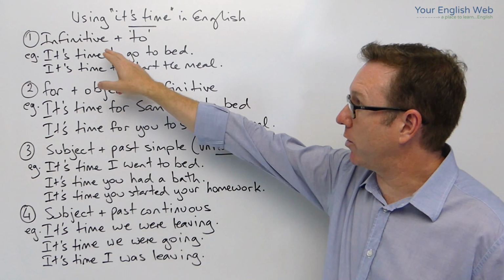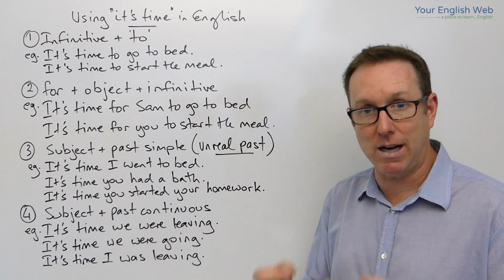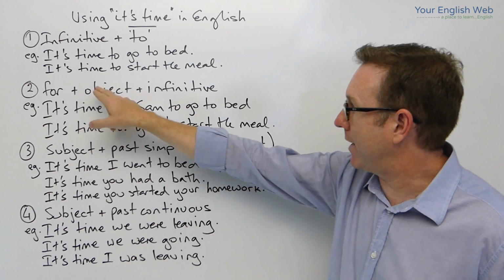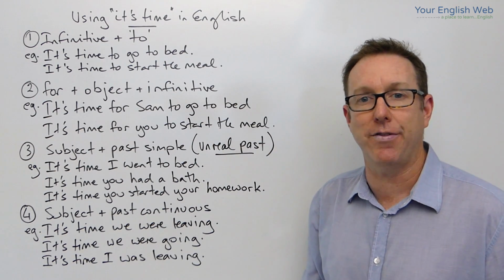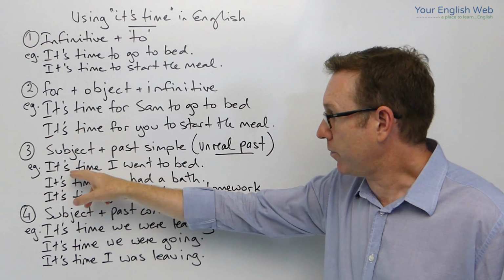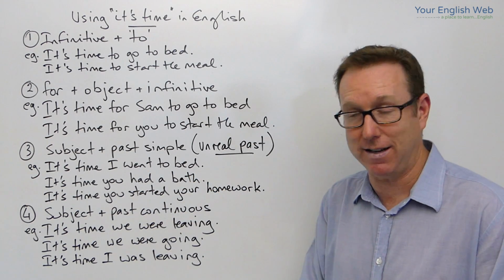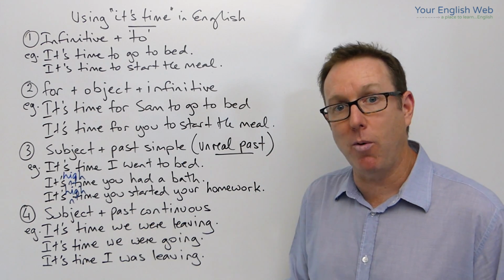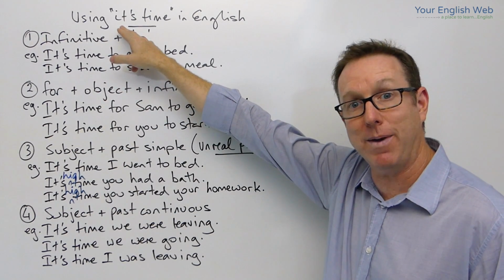English lesson - Using IT IS TIME - gramática inglesa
In this English lesson you will learn how we sue IT IS TIME with both present and past tenses in English.